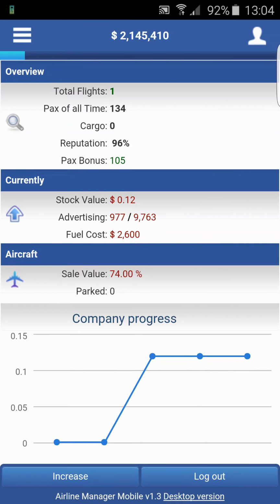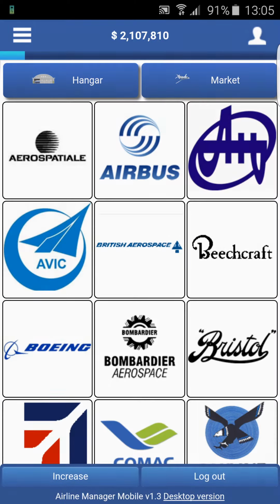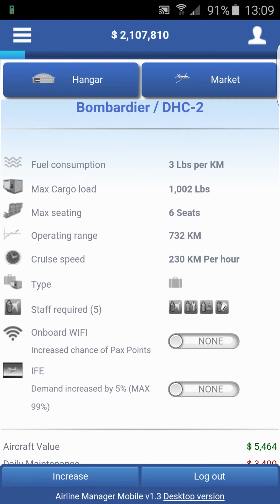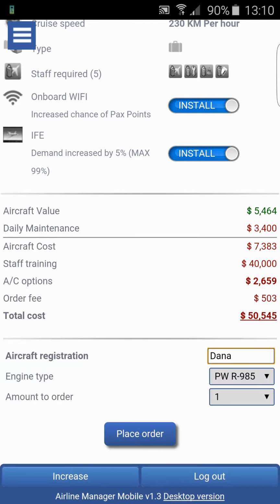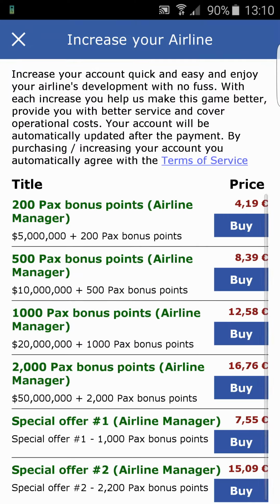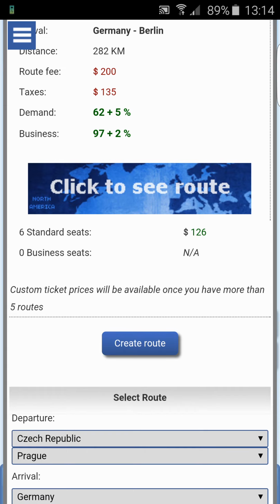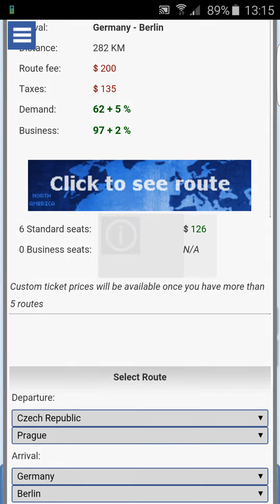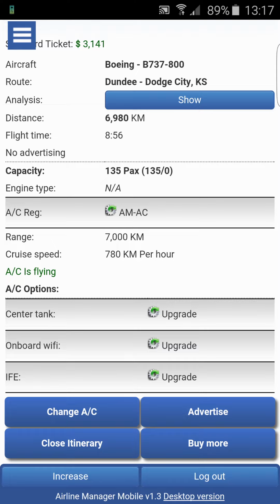Let´s Play Airline Manager (Android) Part 2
Airline Manager lets you create your very own airline, where you will be the manager in charge.
You need to purchase new aircraft, create new routes, perform maintenance, keep your staff happy, hire / fire staff, and much more.
You may create real-life routes from more than 3,000 airports around the world.
You have the unique oportunity to build an airline from scratch.

Another approach to earn money is the stock market, where you may invest in other airlines, either owned by your friends, or by strangers.
If you're interested in airlines or aircraft, this application is something for you.

Welcome to a world of aviation, we are looking forward to seeing you in Airline Manager